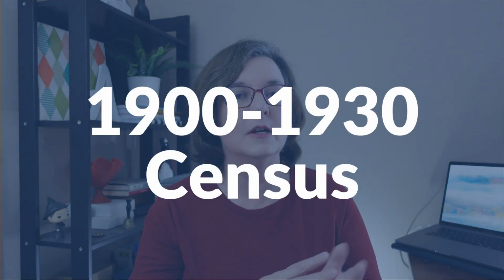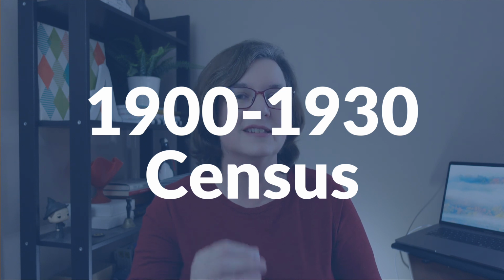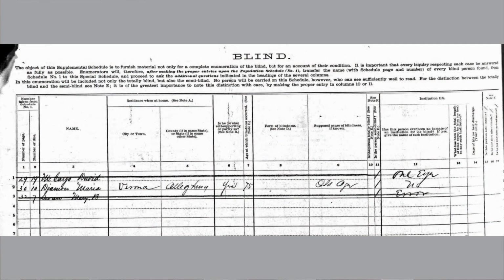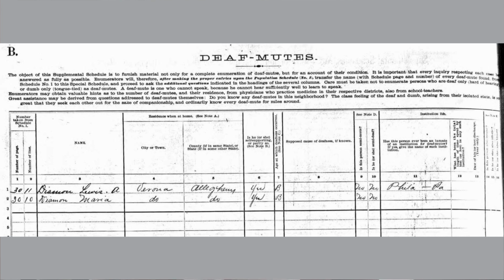Decoding the Codes in US Census Records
US census records give a lot of detail for genealogy research, but some of the info is in code. Learn what these codes mean — and why some don't mean what you think they do! Learning these codes can give you so much more insight into your family history.

✅ Pick up a free copy of Amy's guide "5 Online Search Strategies Every Genealogist Should Know